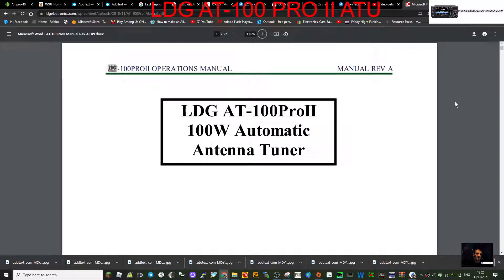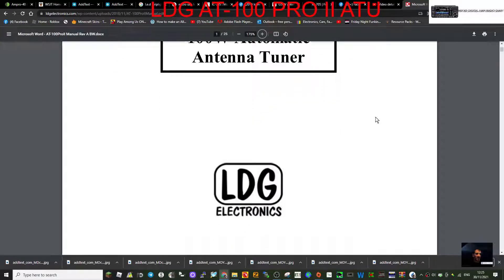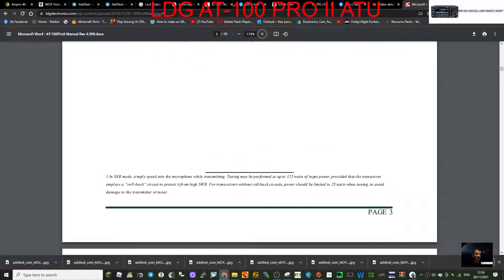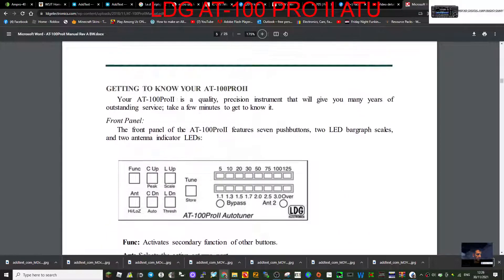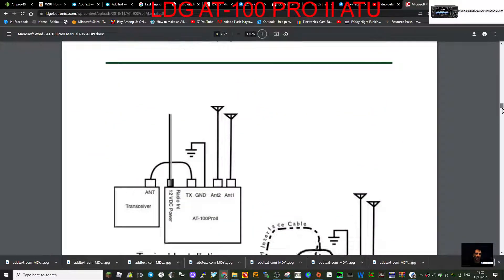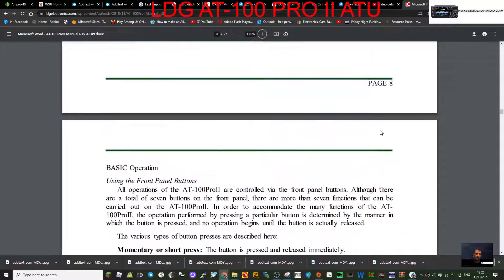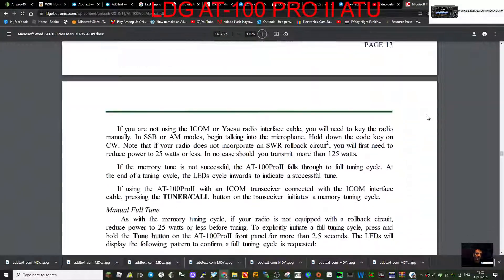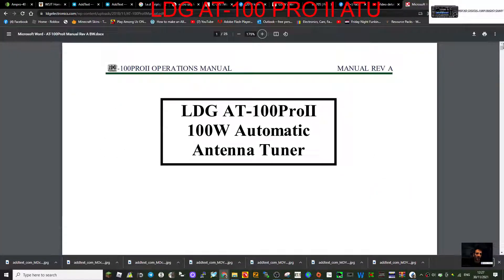LDG 100 PRO II Automatic Tuner - Instruction Manual